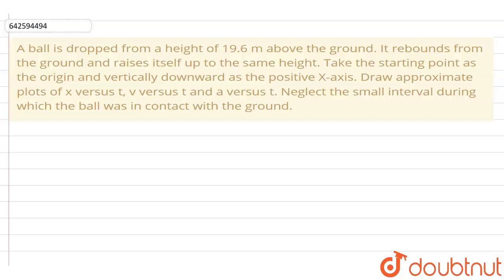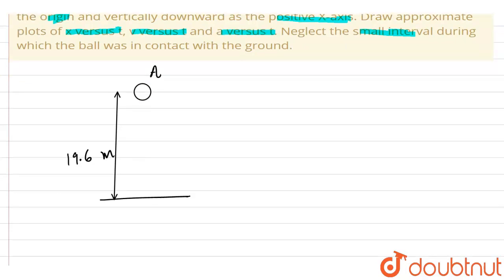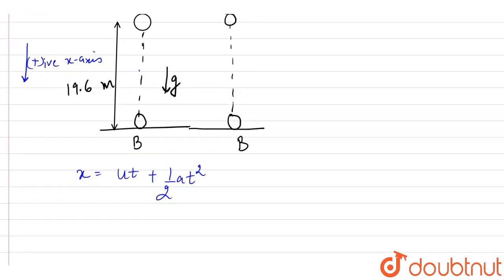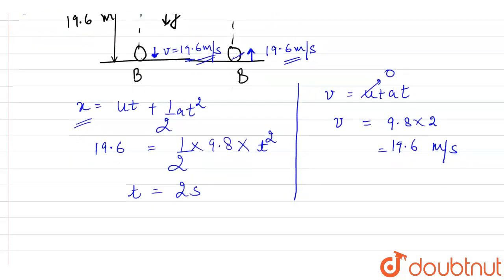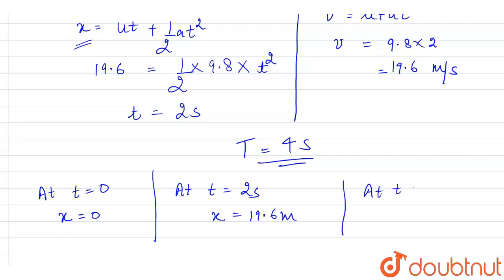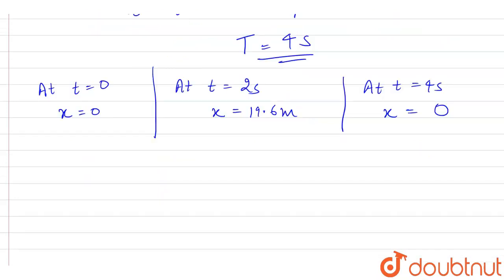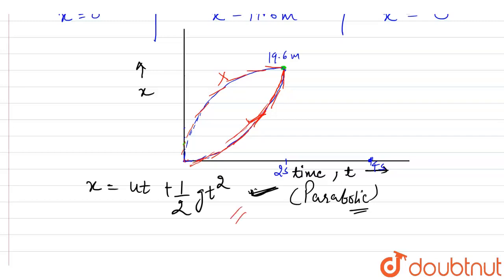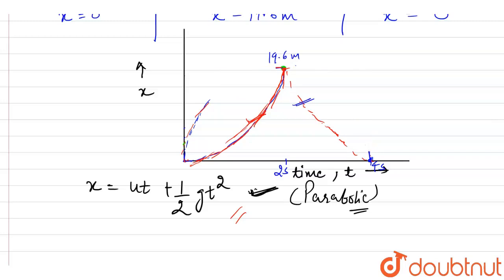A ball is dropped from a height of 19.6 m above the ground. It rebounds from the ground and rais...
A ball is dropped from a height of 19.6 m above the ground. It rebounds from the ground and raises itself up to the same height. Take the starting point as the origin and vertically downward as the positive X-axis. Draw approximate plots of x versus t, v versus t and a versus t. Neglect the small interval during which the ball was in contact with the ground.
Class: 11
Subject: PHYSICS
Chapter: REST AND MOTION : KINEMATICS
Board:IIT JEE

👉 Have Any Query? Ask Us.